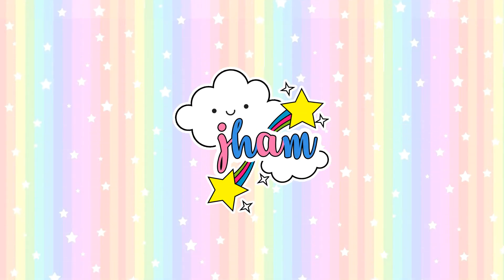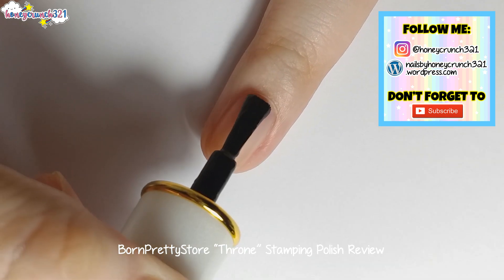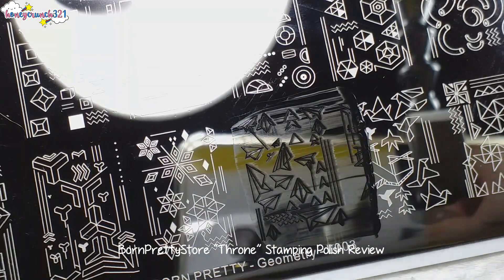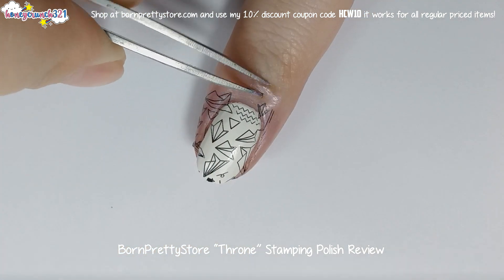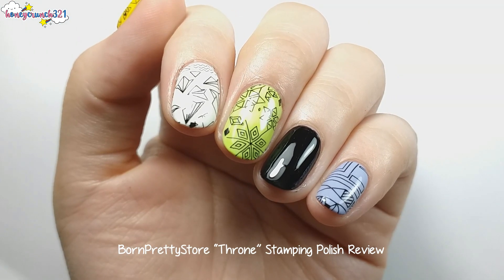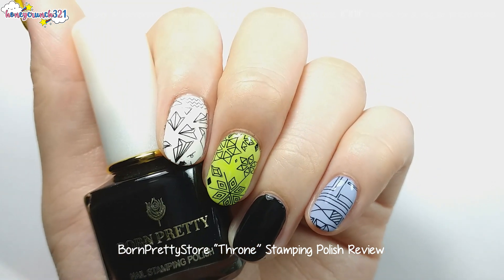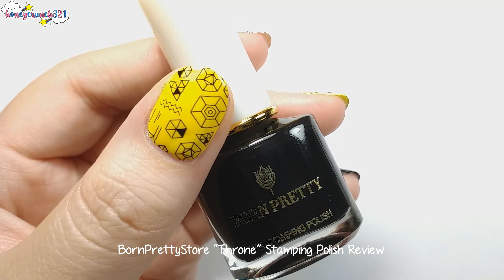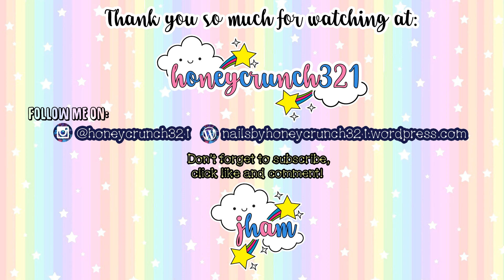BornPrettyStore "Throne" Stamping Polish Review | honeycrunch321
Looking for the perfect black, well here it is!

Love lots
-Jham